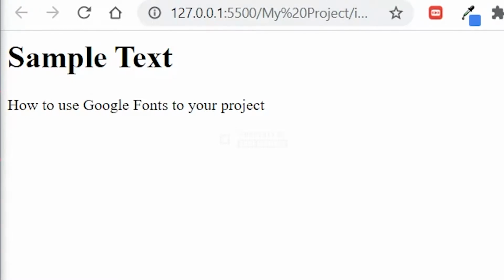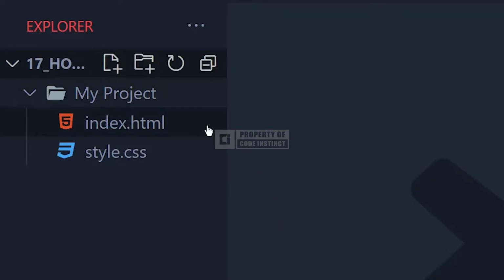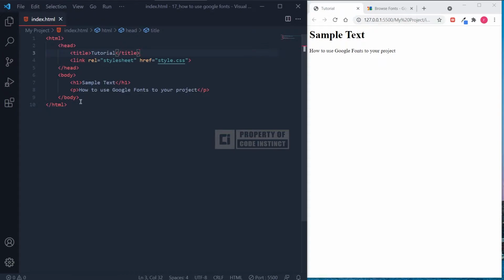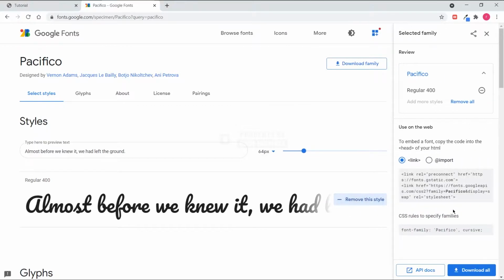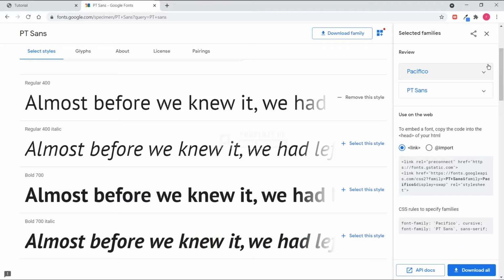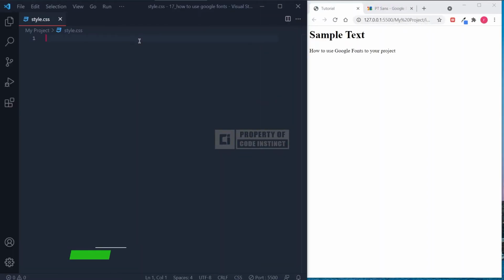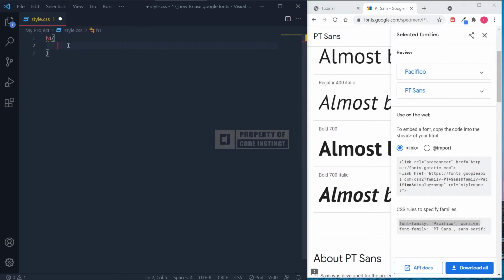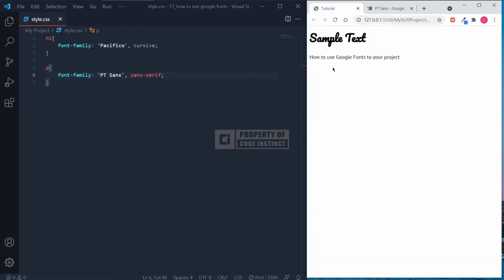Add Custom Fonts to HTML and CSS File using Google Fonts 2021 Version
Hello everyone, today i'm going to show you on how to add custom fonts to your web project using google fonts. In Google fonts, there are various font families that you are free to choose for your web projects. In this short tutorial, we'll guide you from selecting fonts, applying the font's URL to the html file and putting the font's css code to css file. Hopefully with this tutorial, you will understand how to apply custom fonts to your projects.

Time Stamps:
00:00 - Introduction
00:16 - Files Project Preview
00:33 - HTML
00:57 - Selecting Font in Google Fonts
01:59 - CSS
02:10 - Copy Paste CSS Code from Google Fonts
02:44 - The Results
02:49 - Closing

Video Created By: R.Y Baskara